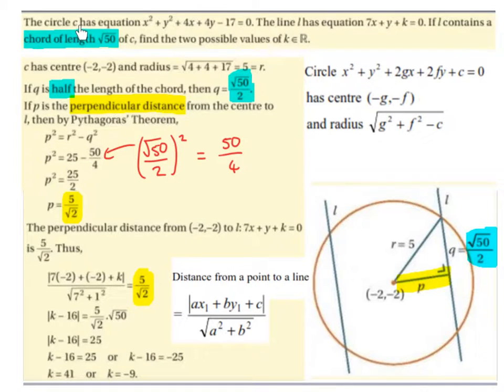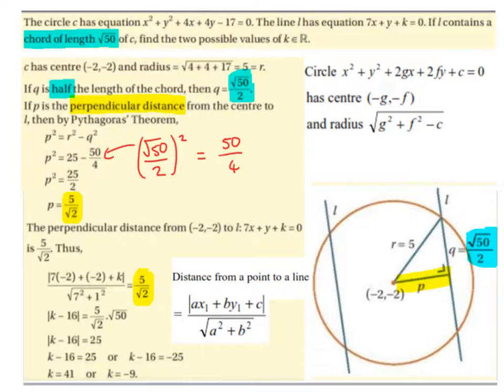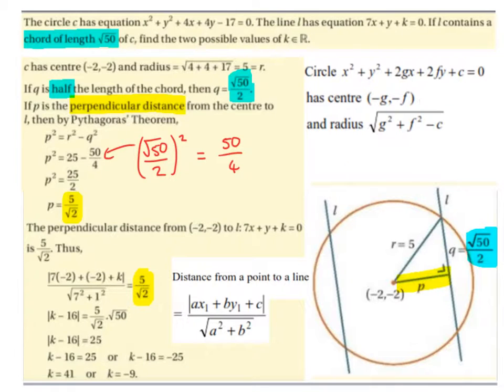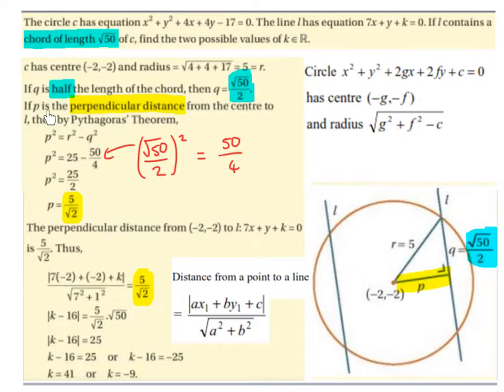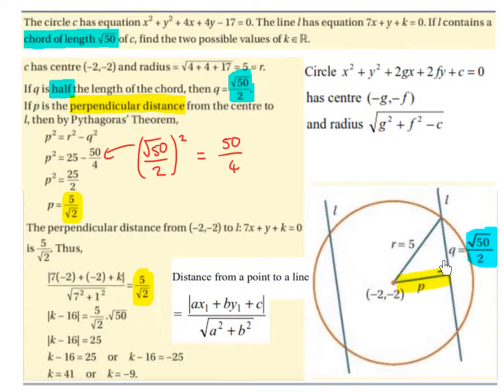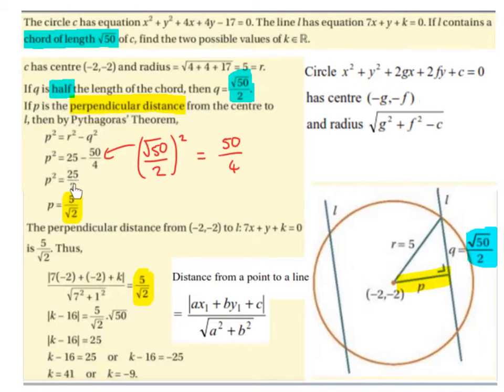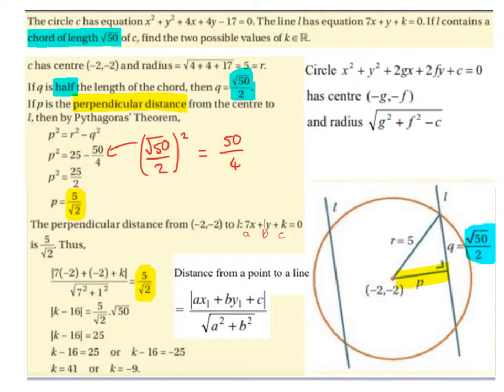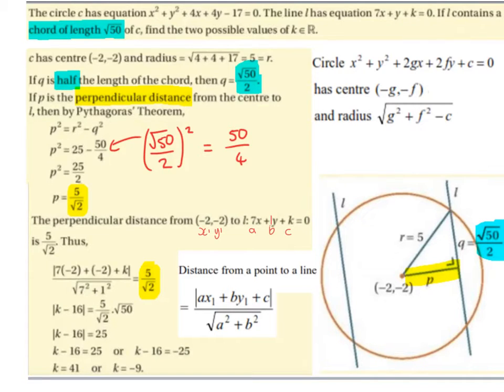LC HL circle containing two chords